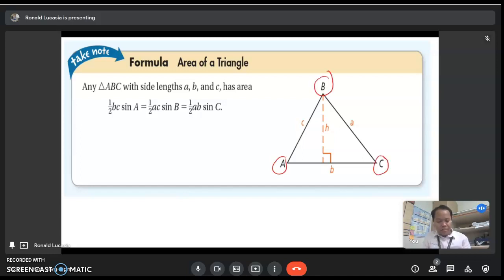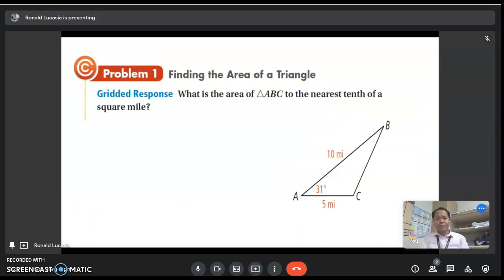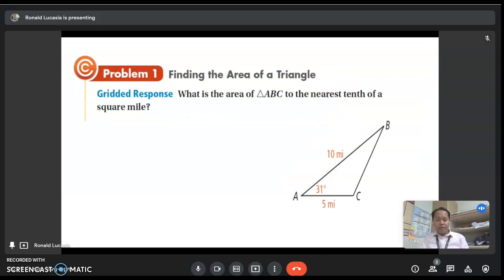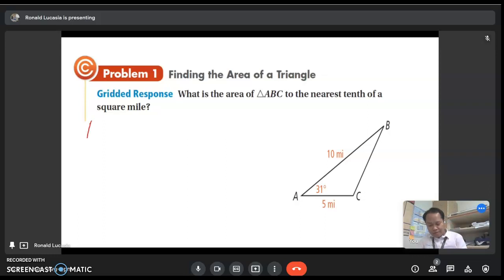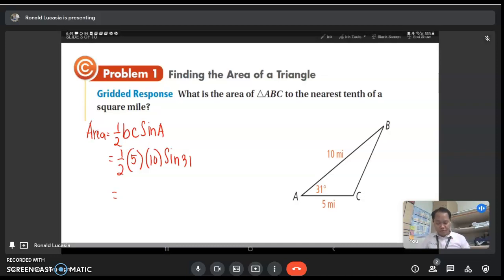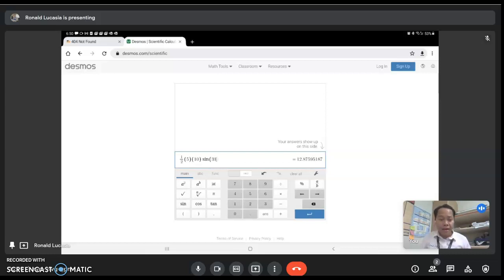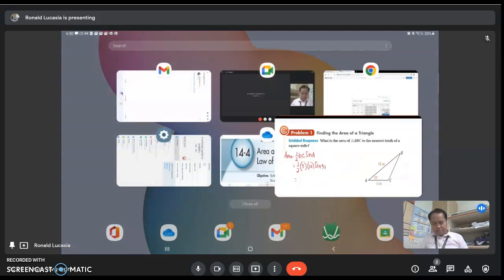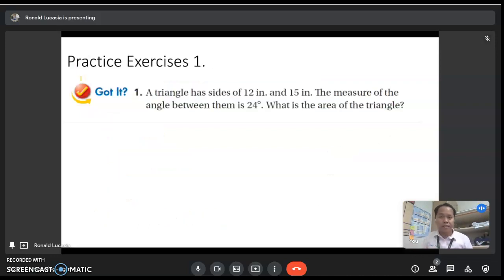Area and the Law of Sines (Video 1)